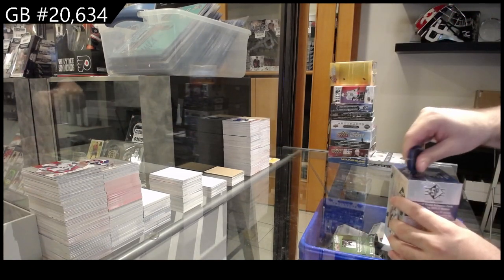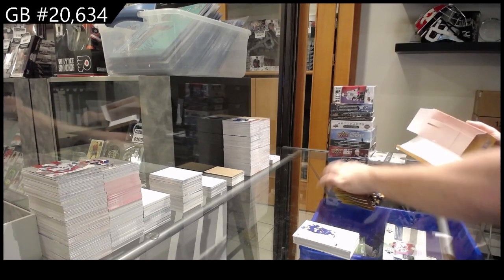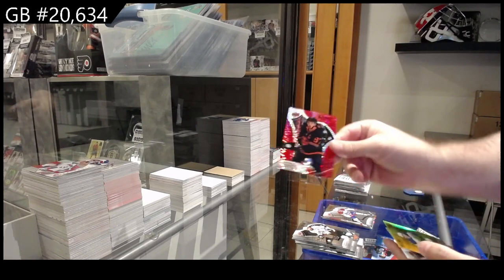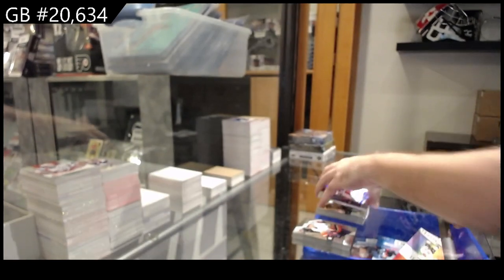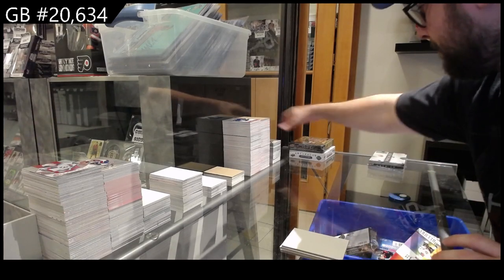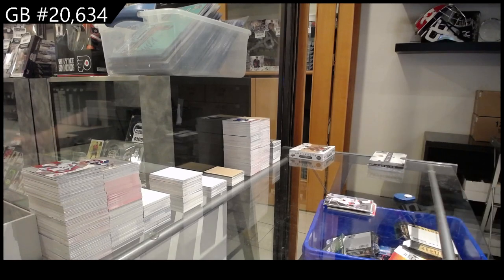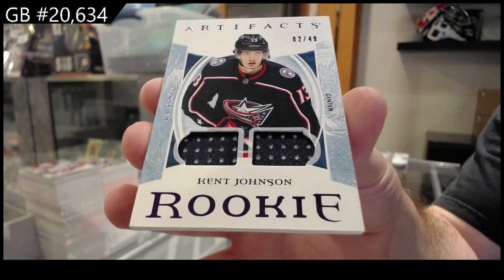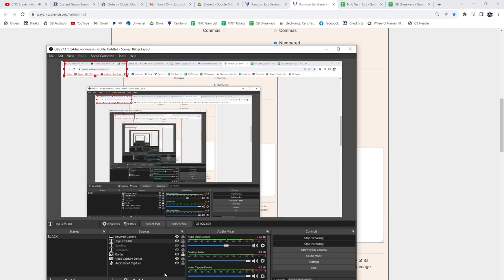Upper Deck 10 Box Hockey Mix Break With Premier & More! - CNC GB #20,634